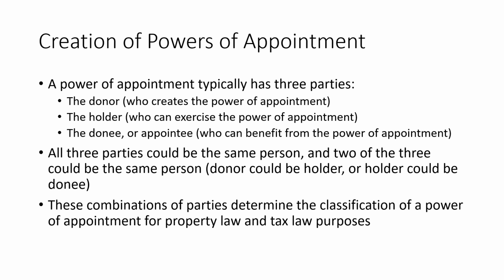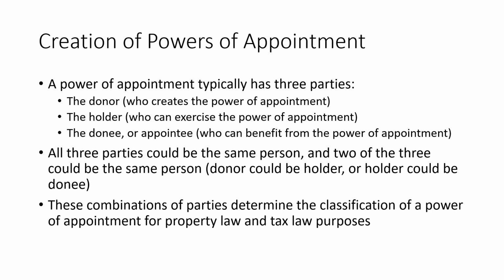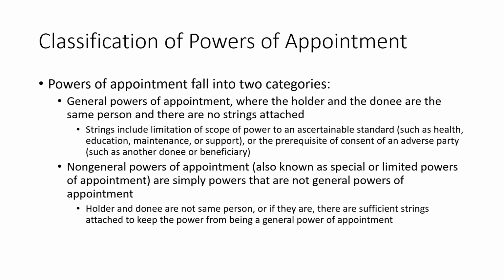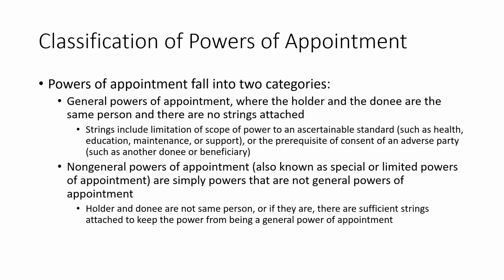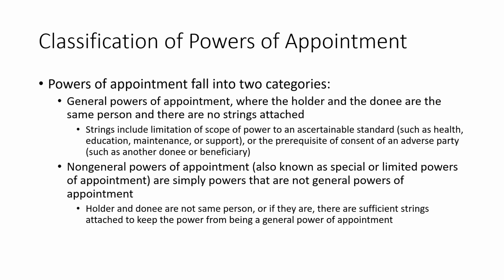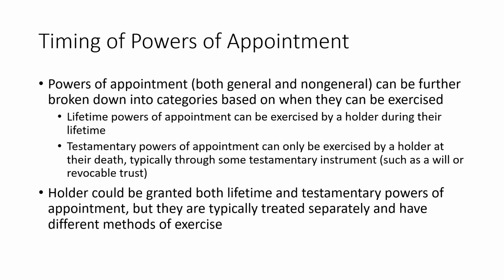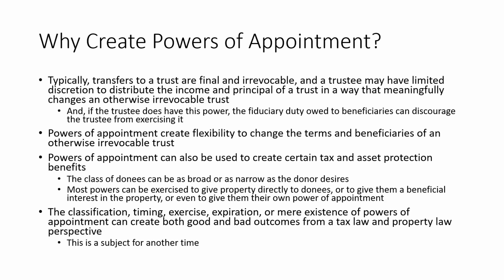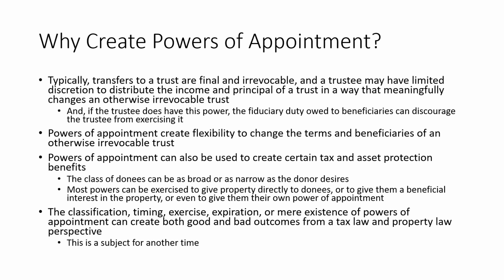Tenth of an Hour, Episode 123: Basics of Powers of Appointment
This presentation is less technical in nature, and is designed to give practitioners and clients a better understanding of powers of appointment.  Knowing the parties, classification, and timing of powers of appointment is important for determining the use and effect of powers of appointment, under both property law and tax law.  This presentation also dives into some of the reasons powers of appointment may be used.